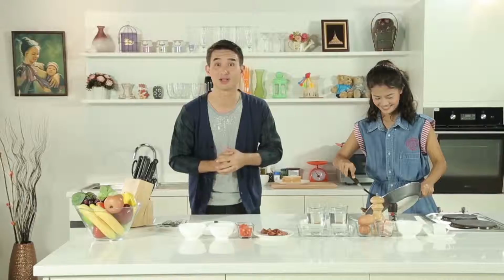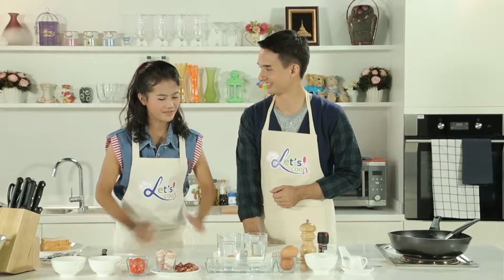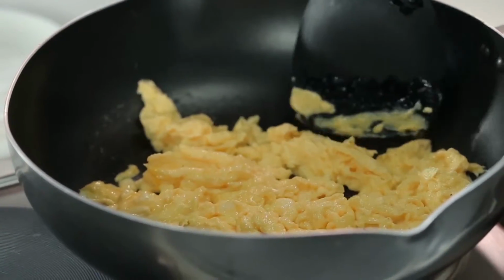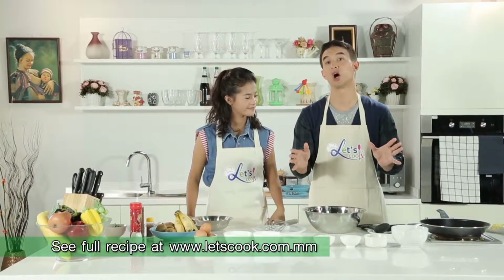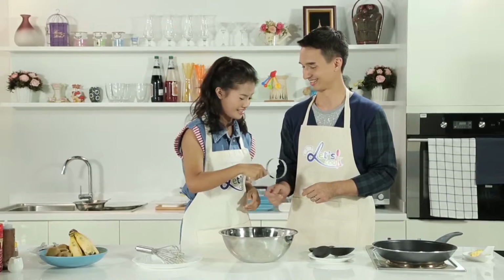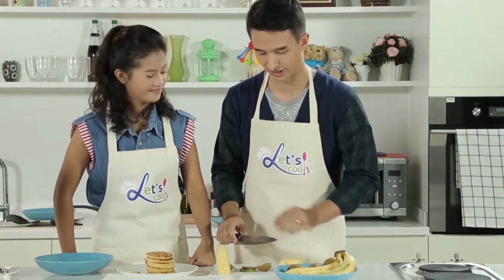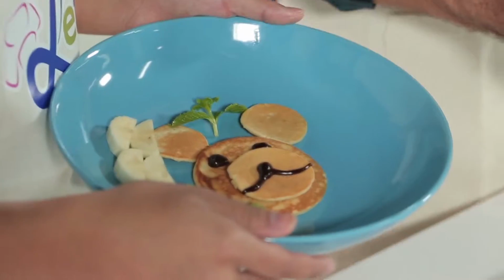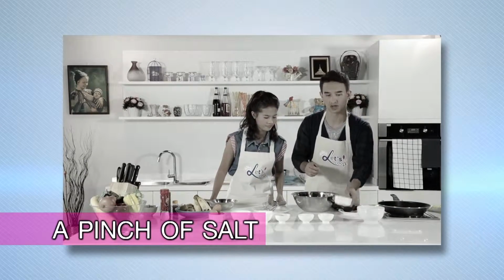Let's Cook - Episode 3 ( Breakfast Time )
Let’s Cook EP 3 : Breakfast Time

Johan shows Lita and viewers how to make beautiful, soft and fluffy ‘Scrambled Eggs’, a very popular dish served at breakfast time. Moreover, Johan and Lita have a great time creating ‘Cutie Pancakes’, which can be served as meal for breakfast or as a delightful dessert.